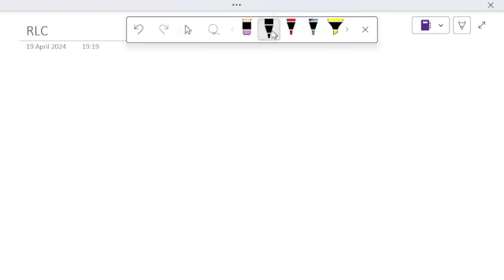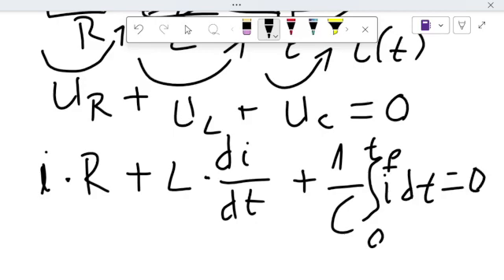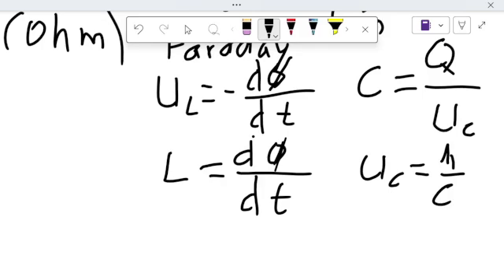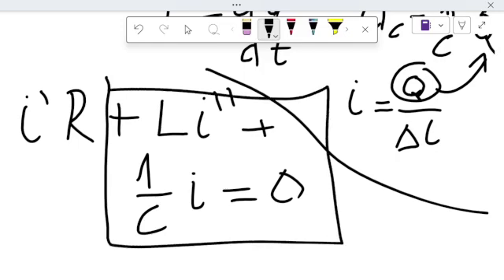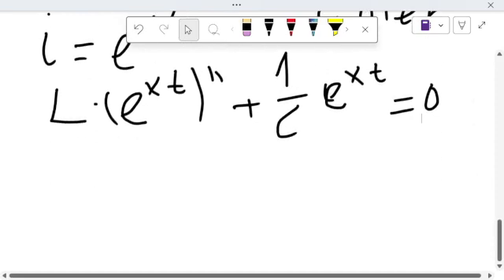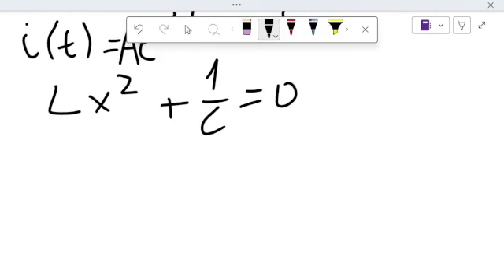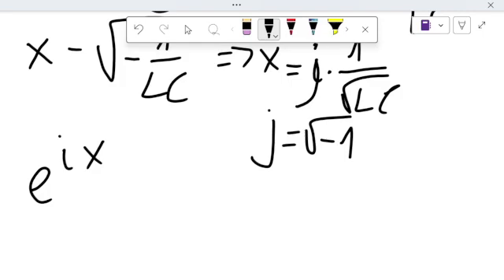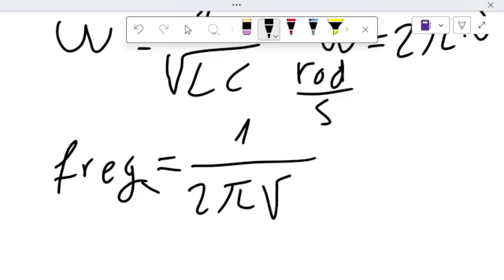RLC circuit differential equations